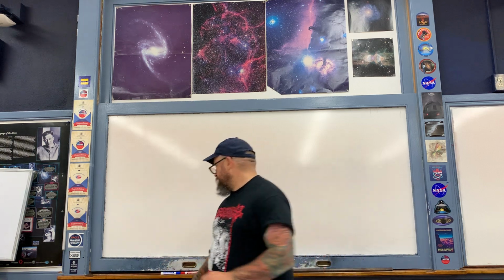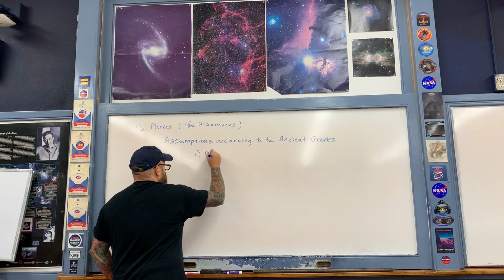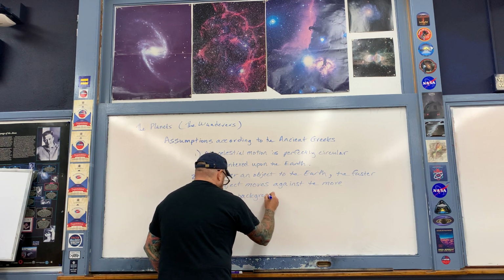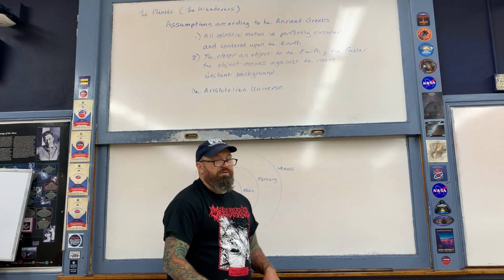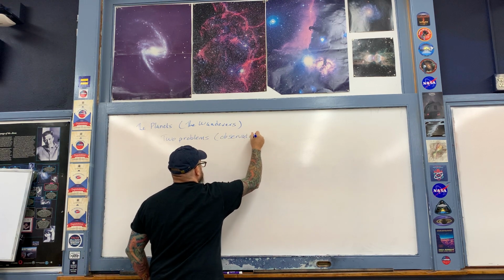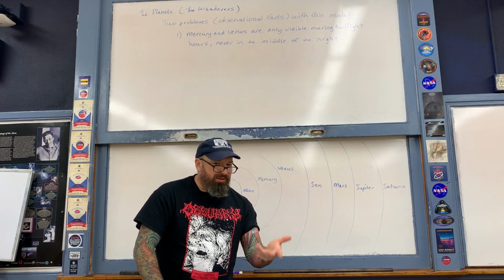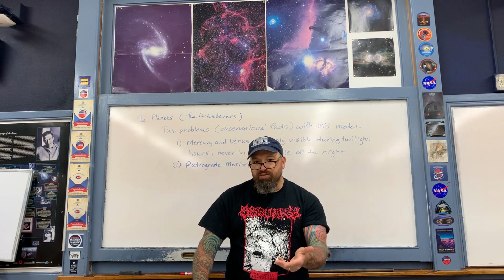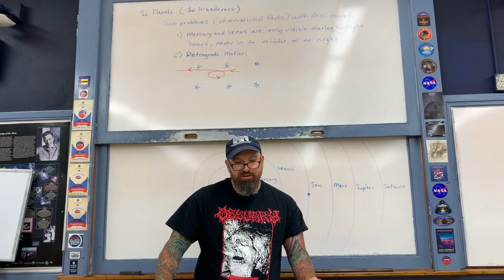The Aristotelian Universe Lecture